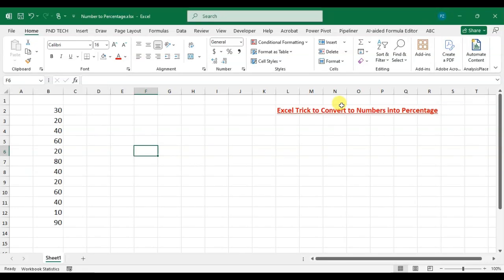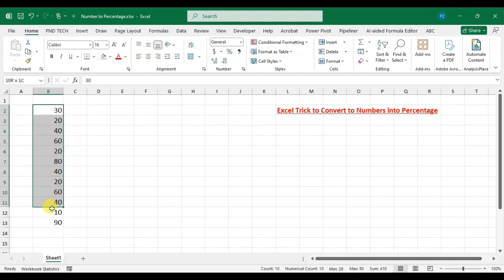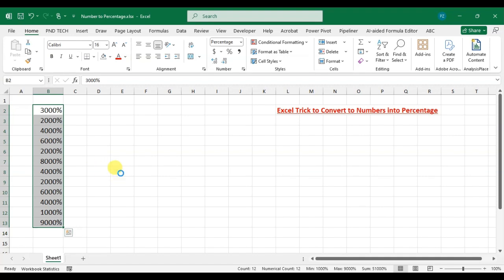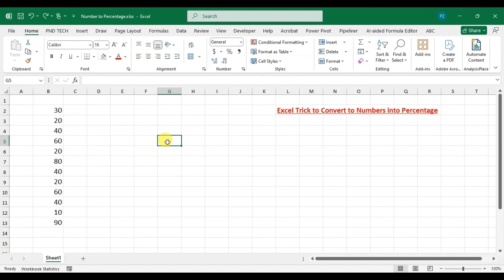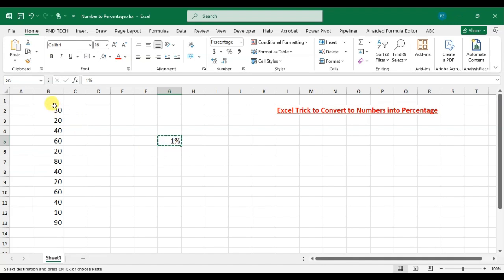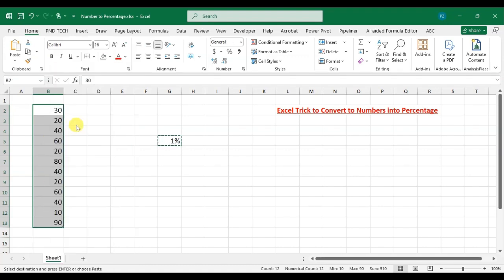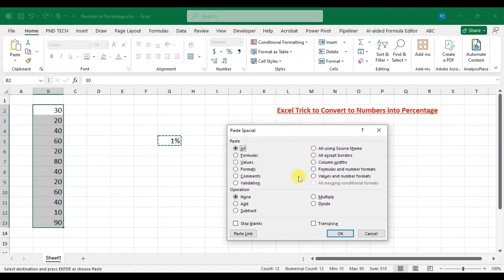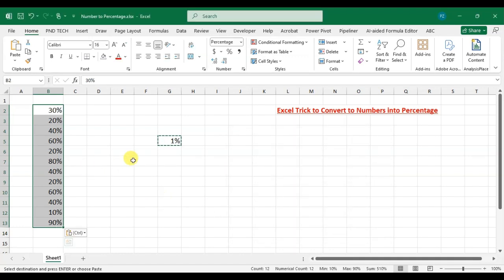Excel Trick to Convert to Numbers into Percentage | How to Convert Numbers into Percentage in Excel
hello everyone in this video we learn how to convert number into percentage in excel. i select the column and click percentage from home tab but it multiply by 100 which not i want. so i use ctrl z and try trick with paste special and multiply option. now number look like percentage proper, hope you got it.
convert numbers to percentage in excel
excel percentage trick change number to percent in excel
excel percentage formula how to convert to percentage in excel
excel tips and tricks excel percentage shortcut convert decimal to percentage excel
excel basics percentage